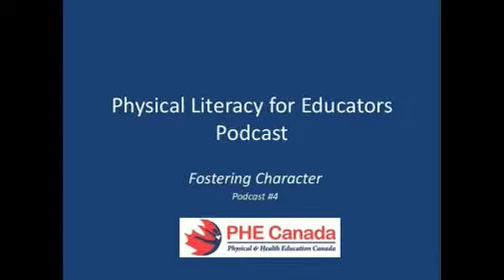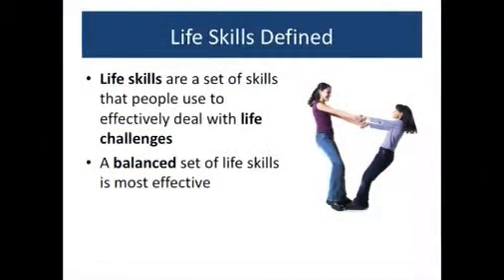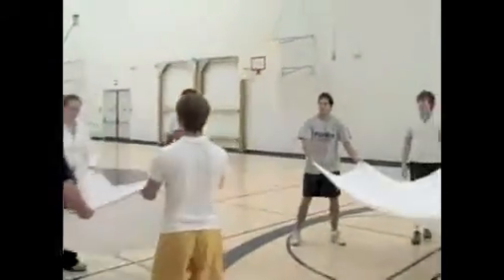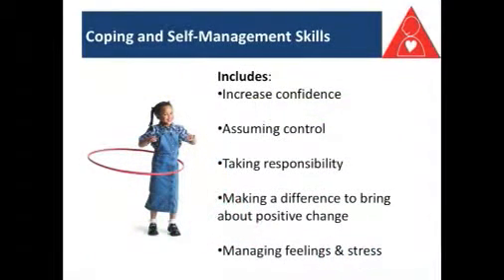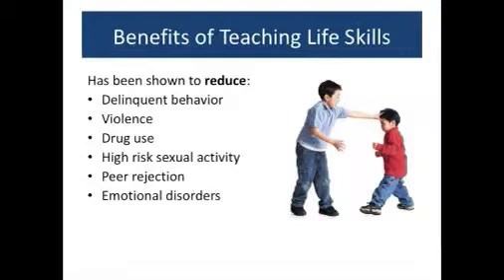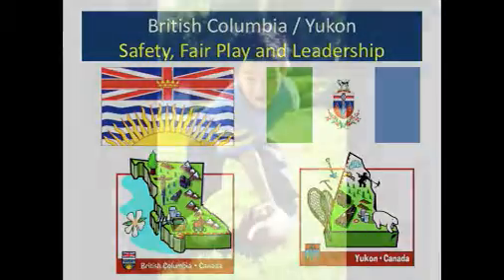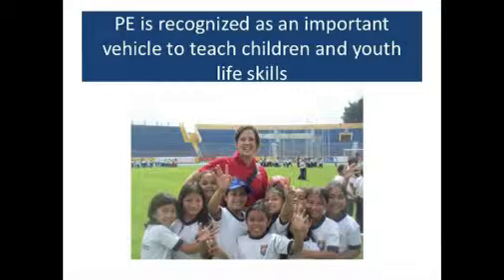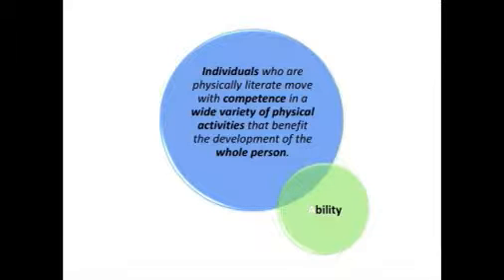Physical Literacy - Character